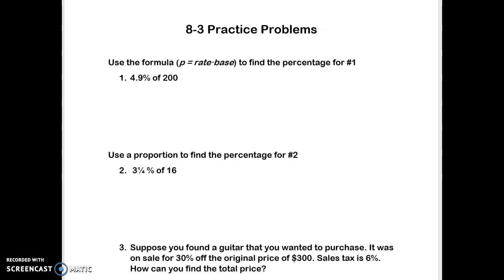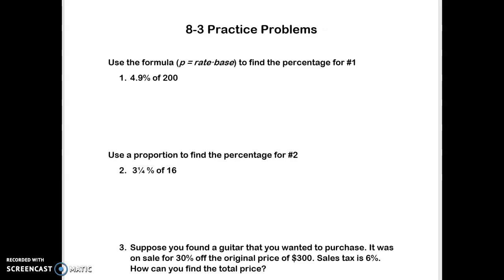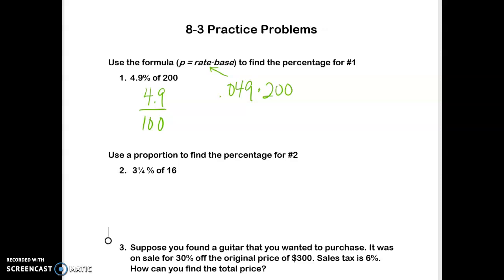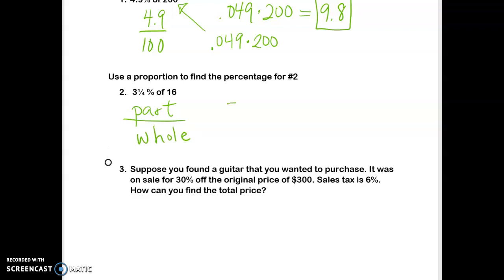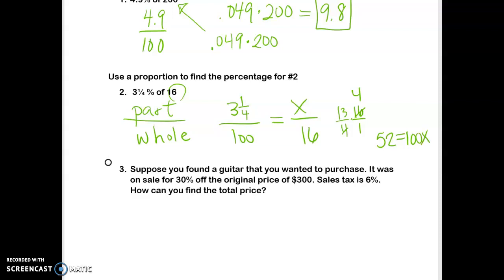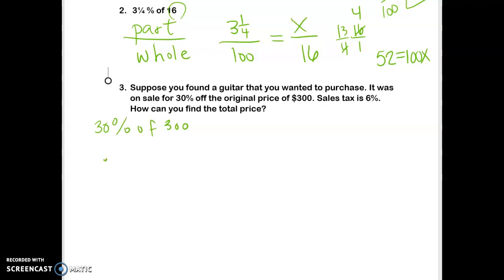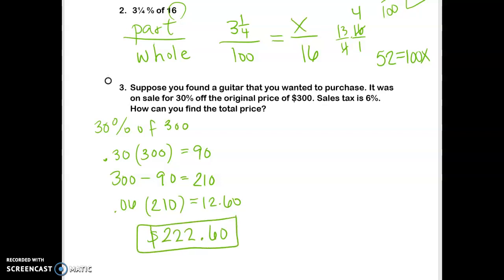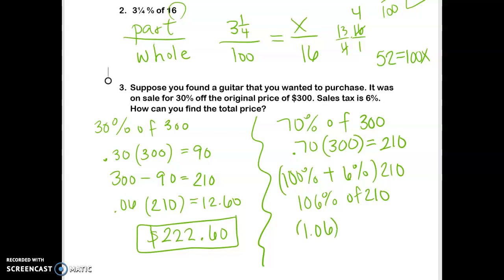8-3 Practice Problems (Pre-Alg)